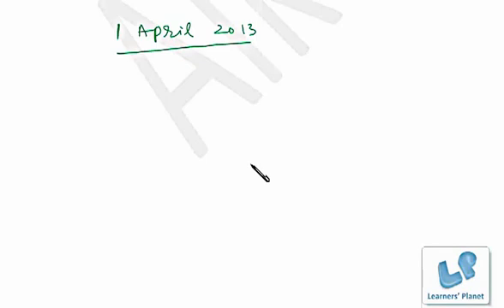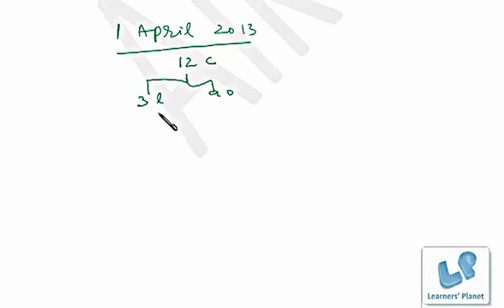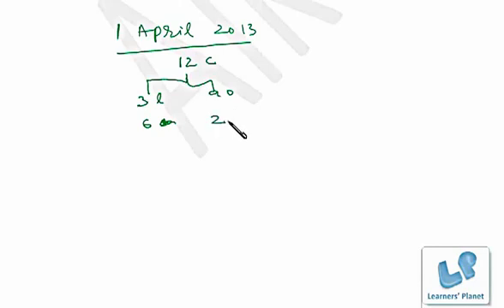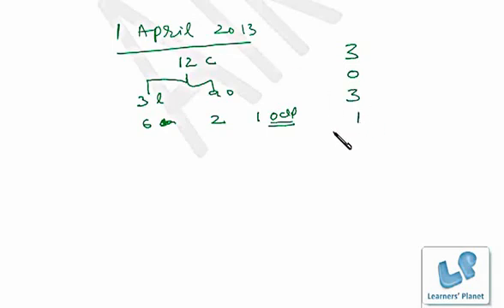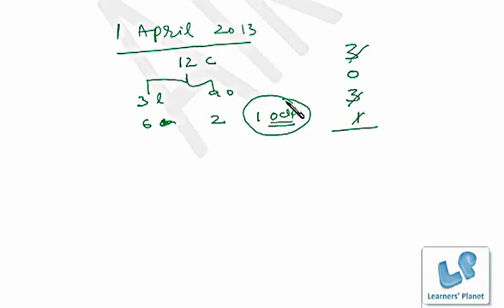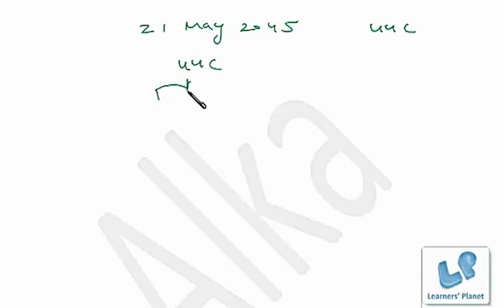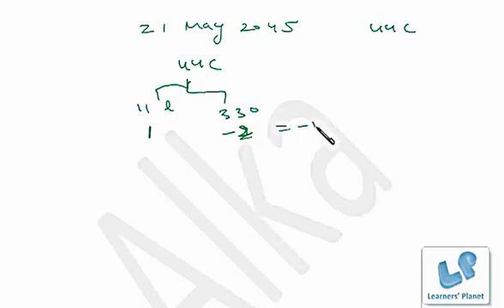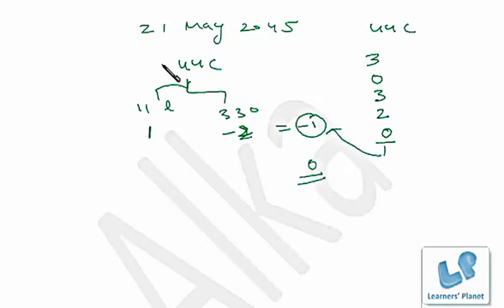Short trick to find day of any date. Calendar problems competitive exams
Short trick/techniques to find day of any date. Calendar problems for CAT,GMAT,BANK PO,CLAT and other competitive exams.